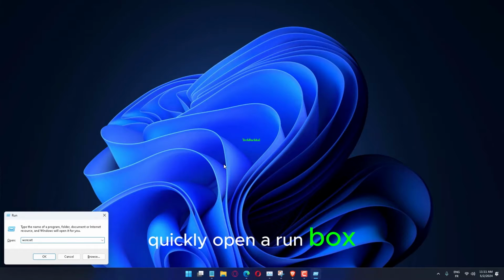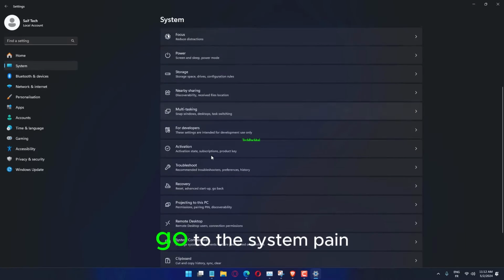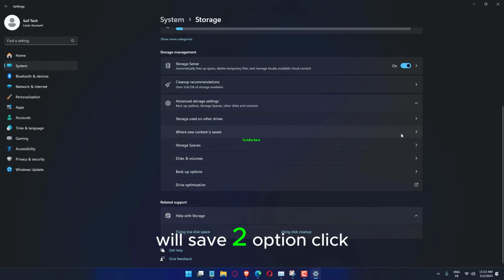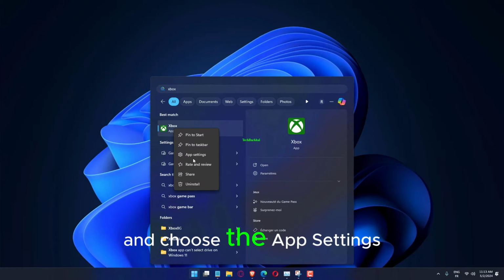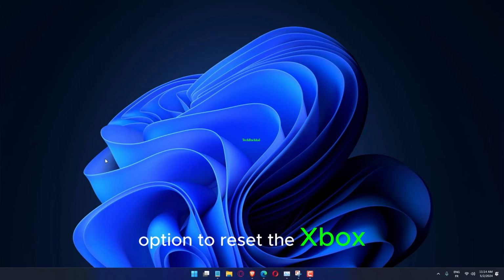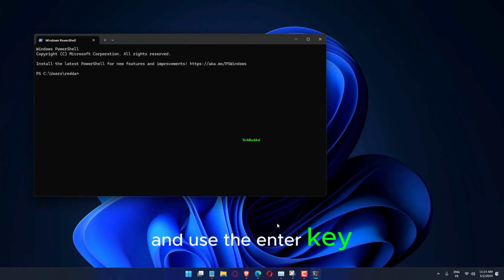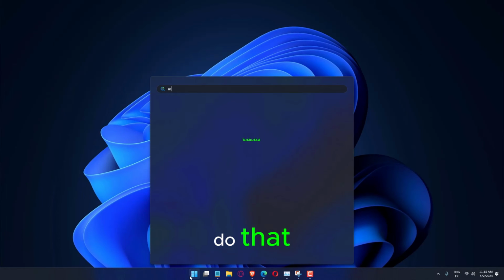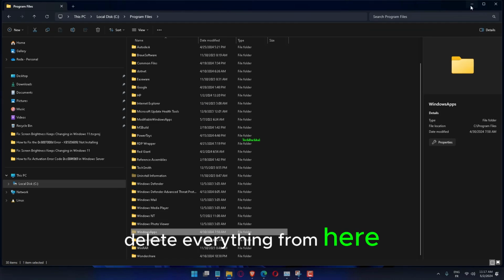Xbox App Error Code 0x80073d0d Error in Windows 11/10 - 5 Fix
Are you facing the Xbox App error code 0x80073d0d on your Windows 10 or 11 system? This video explains the common causes of this error and offers insights on how to troubleshoot it effectively. Join us to understand the reasons behind this error and get ready to restore the functionality of your Xbox App. Watch now to get started on resolving this issue!

00:00 Intro
00:10 Clear MS Store Cache
00:29 Install the Apps in Different Drive
01:04 Repair the Xbox App
01:33 Remove the Xbox Package and reinstall
02:09 Remove the WindowsApps Folder
02:38 Outro